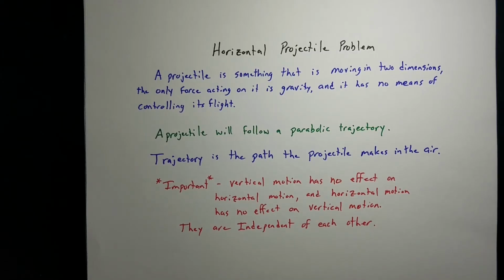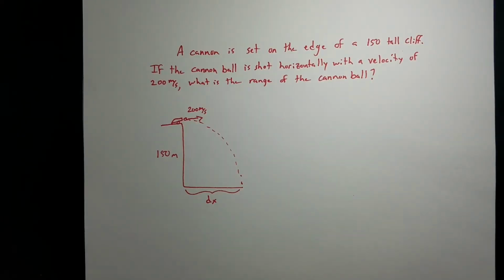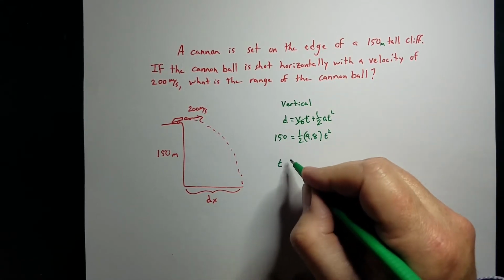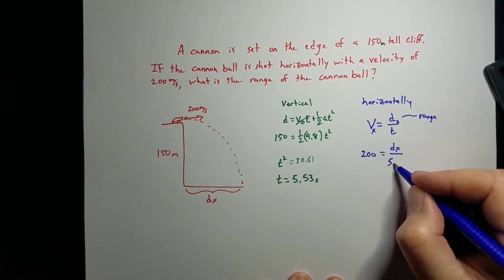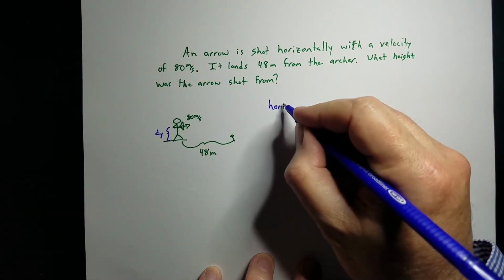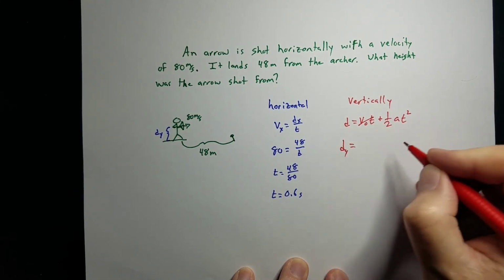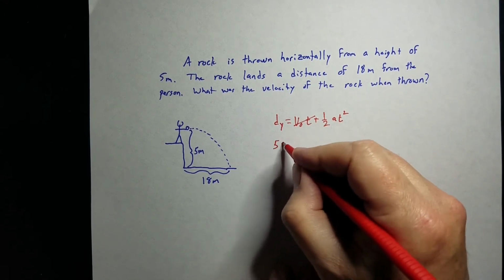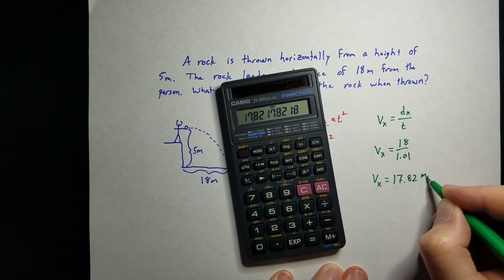Horizontal Projectile Problems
How to solve the three standard horizontal projectile problems. This video explains horizontal projectiles and shows how to solve the three basic horizontal projectile problems.